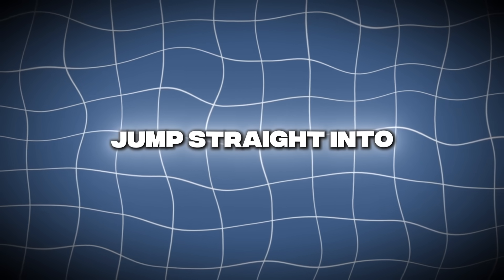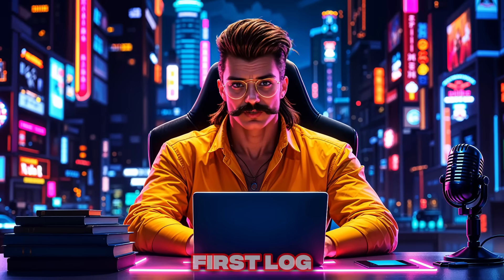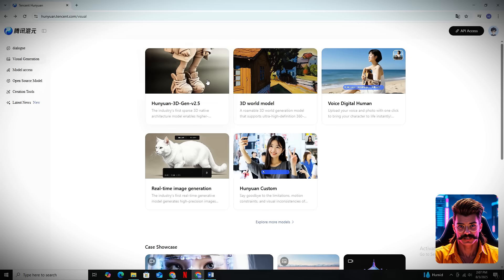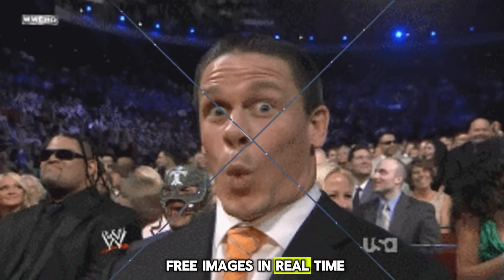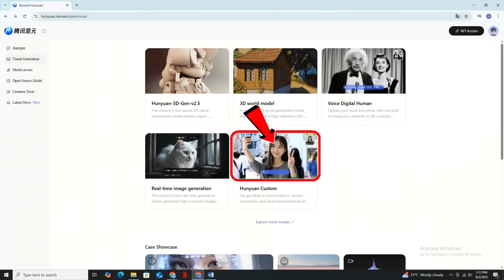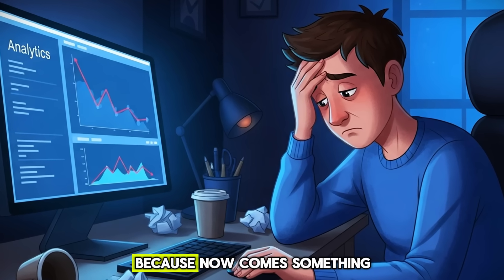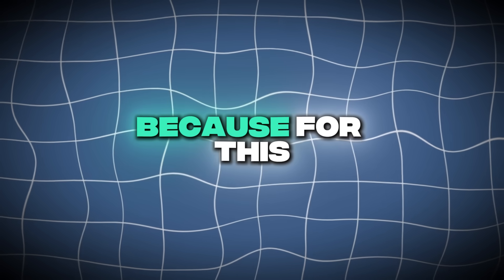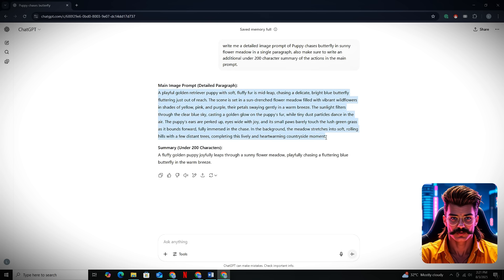100% FREE Unlimited Text To Video AI Generator (Better Than VEO 3?)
I Can't Believe This Video AI Tool is Actually FREE | This FREE AI Makes Better Videos Than $1000 Software

Discover Tencent Hunyuan - the game-changing Chinese AI tool that's about to revolutionize video creation forever! This 100% free, open-source video generator creates professional-quality videos with sound effects, unlimited usage, and commercial licensing.
What You'll Learn:

✅ Complete Tencent Hunyuan setup tutorial (English translation included)
✅ Text-to-video generation techniques
✅ Image-to-video animation methods
✅ Advanced prompting strategies for VEO-3 level results
✅ Real-time AI image generation features
✅ 3D model creation and talking avatars
✅ Commercial use guidelines for YouTube automation

Why This Matters:
While competitors charge $50-100/month for basic features, Tencent Hunyuan offers unlimited video generation, AI image creation, sound effects, and commercial licensing - completely FREE!
Perfect for YouTube automation, content creators, marketers, and anyone looking to create professional videos without breaking the bank.